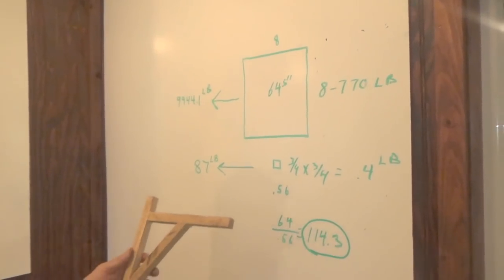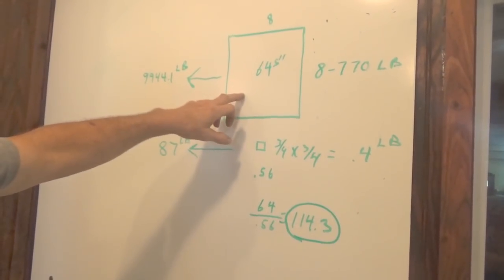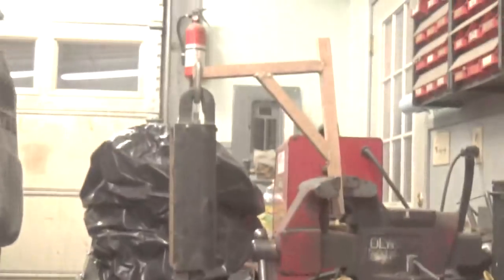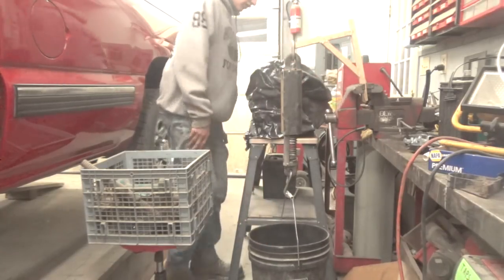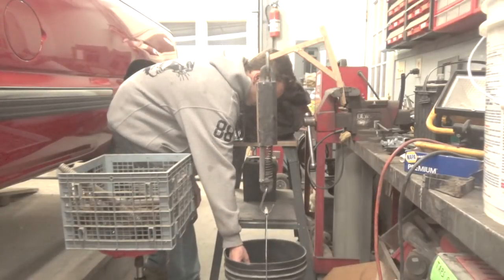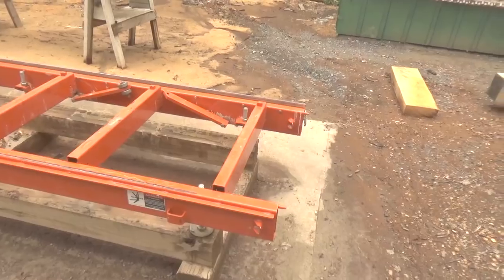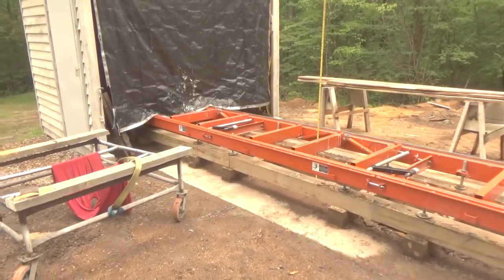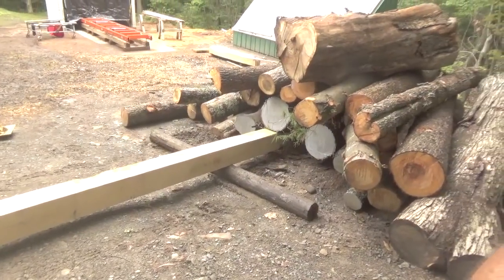Start construction of Woodmizer crane. Some testing and analysis.